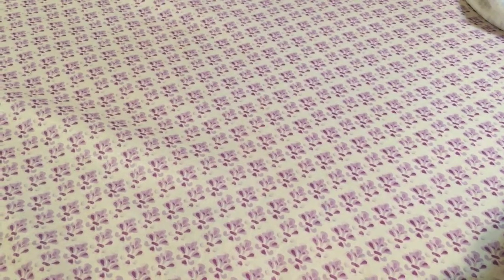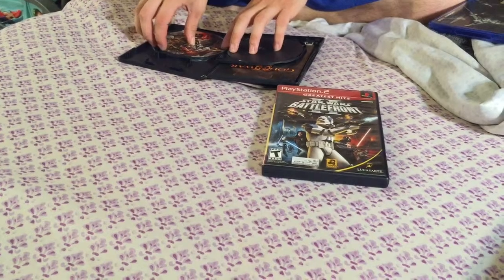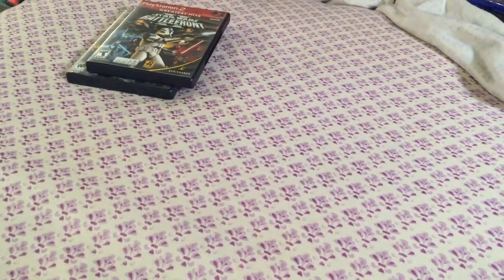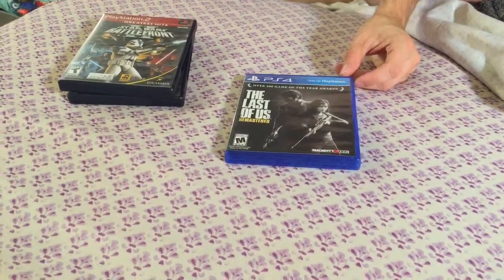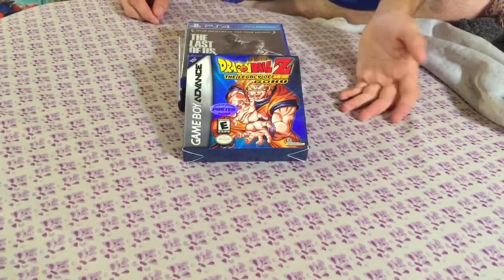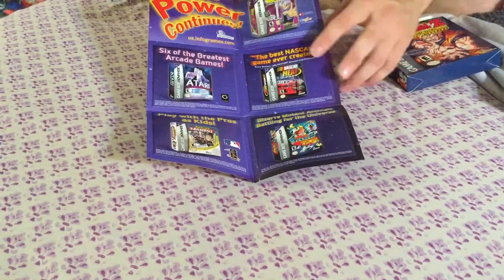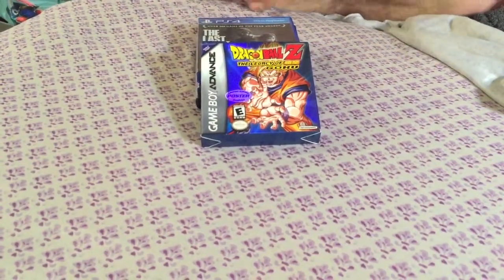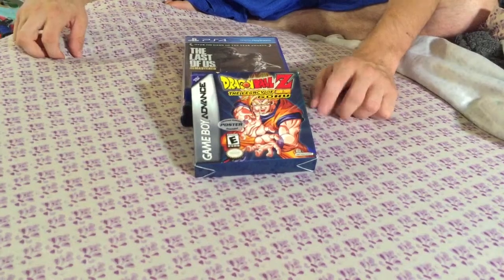Recent Collecting - more DBZ!!!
Picked up a few things at McKay's... This trip was suppose to be to pick up Minecraft for PS4 buuutttt...